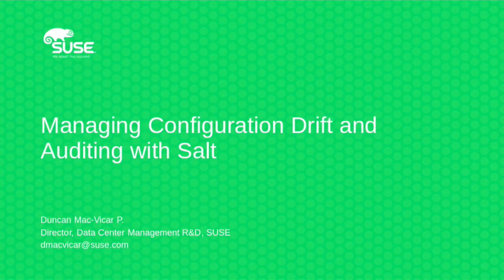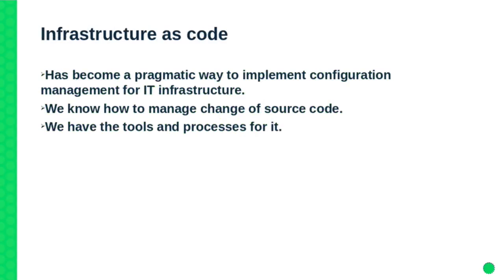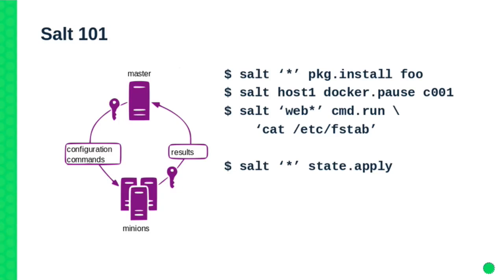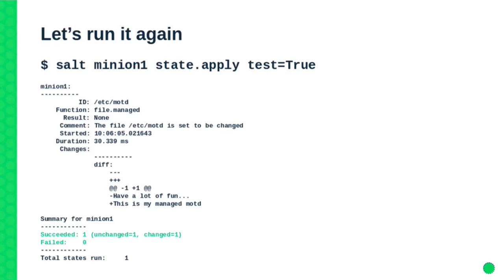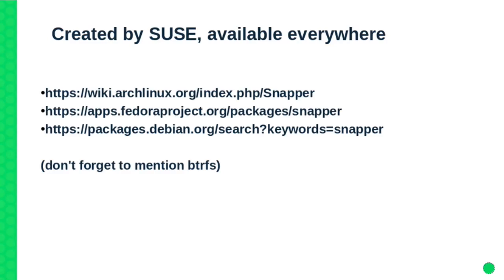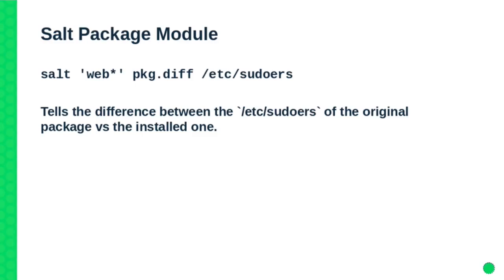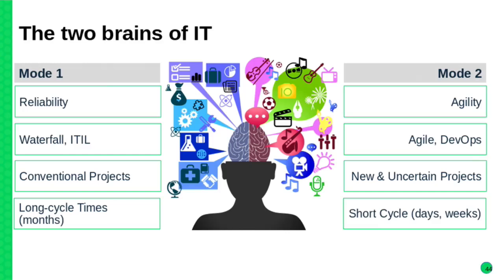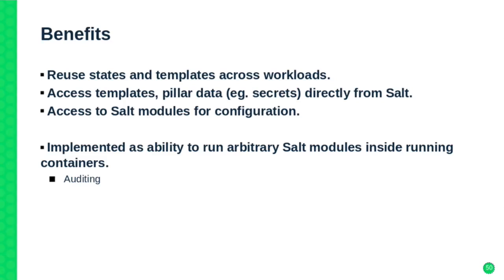TUT89994 Managing Configuration Drift and Auditing with Salt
This Tutorial session was delivered at SUSECON in November 2016, in Washington, DC.
Abstract: Configuration Management tools can tell you how your environment deviates from a explicitly defined set of configuration rules (states, policies, recipes). However, changes that do not violate any explicit rule may go unnoticed.

This session will show how baseline sources like filesystem snapshots (SUSE snapper and others) can be used together with Salt configuration management to provide a full change auditing mechanism that combines seamlessly with the way configuration management is done.